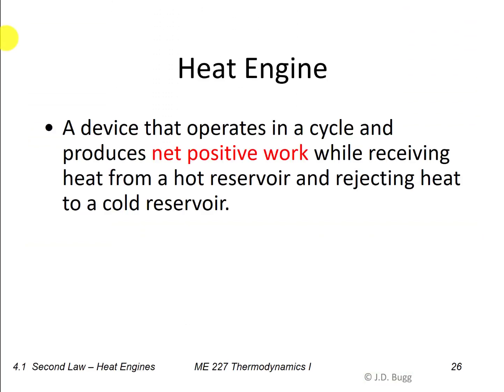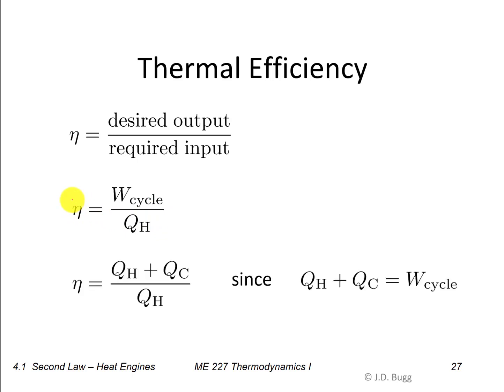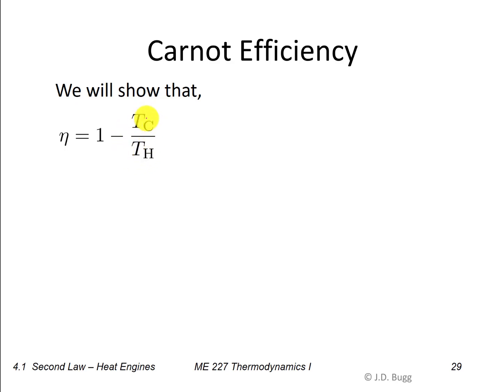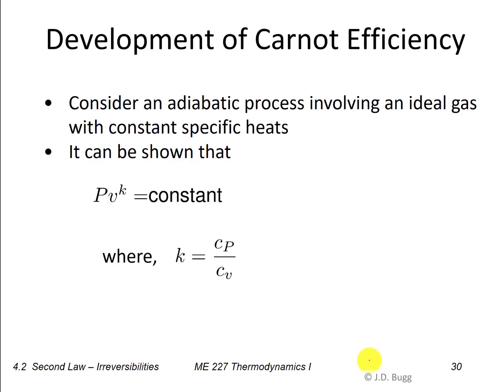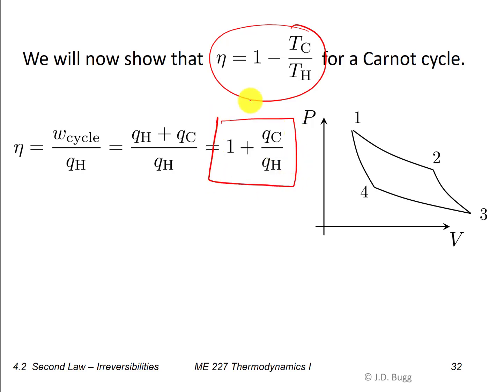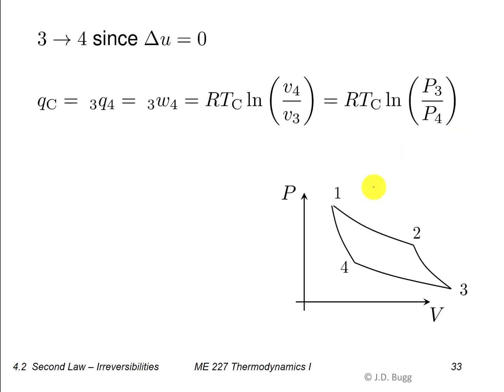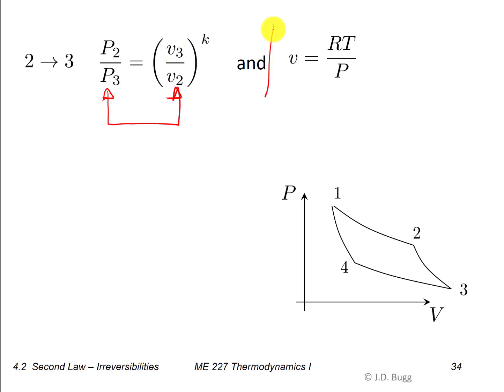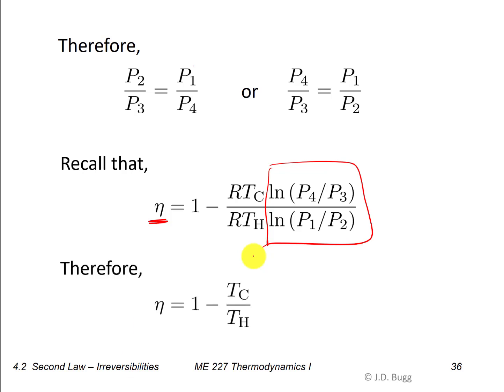15 ME 227 Thermodynamics I - Heat Engines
This is the fifteenth video in a series of lectures delivered for ME 227 Thermodynamics I at the University of Saskatchewan.  It introduces the concept of heat engines (or power cycles).